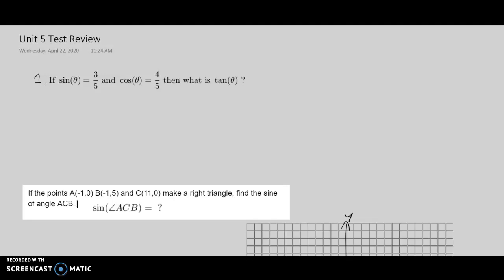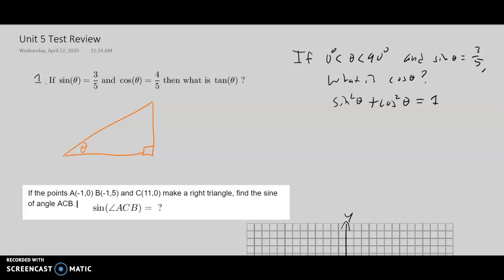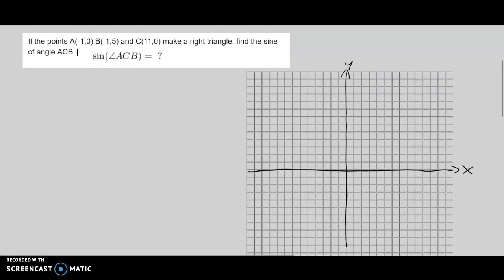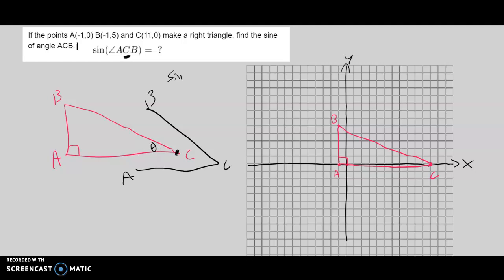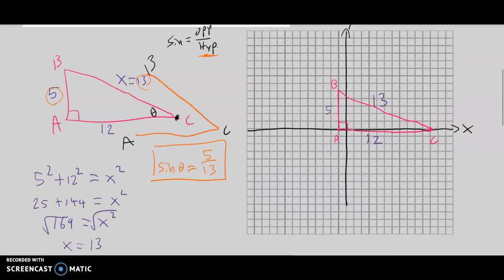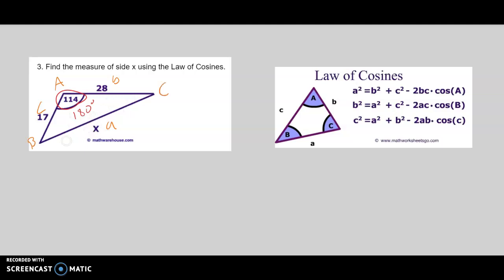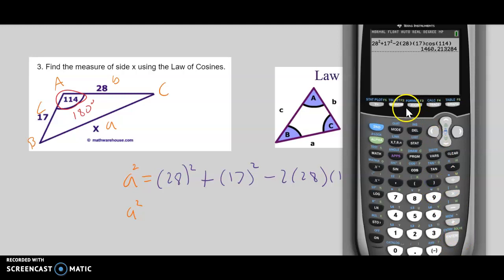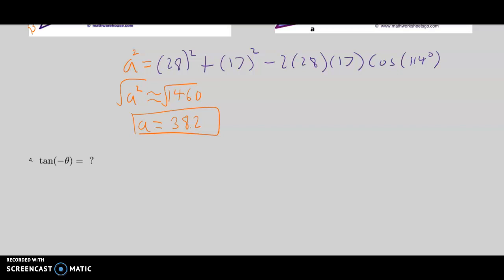Unit 5 Test Review Solutions